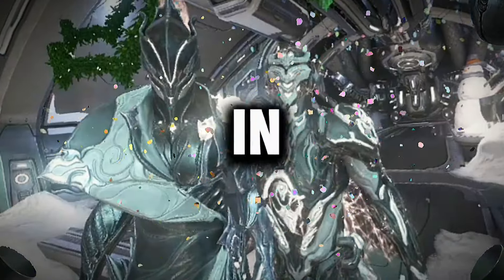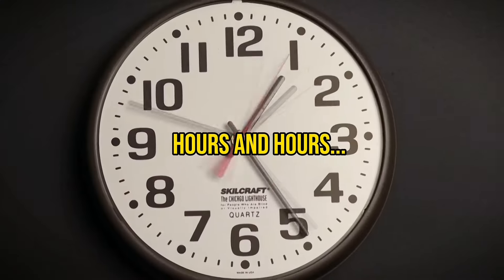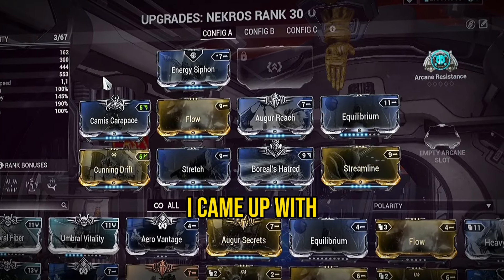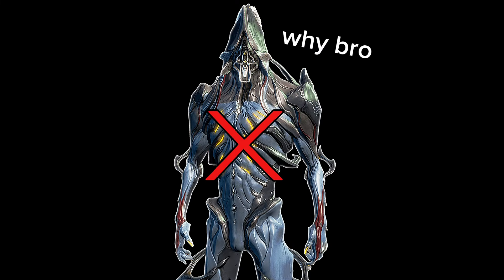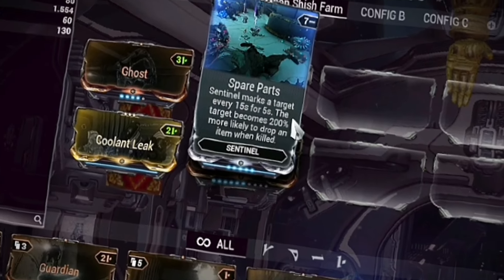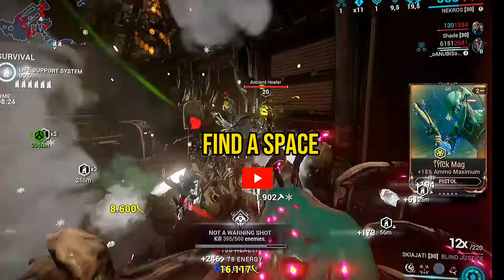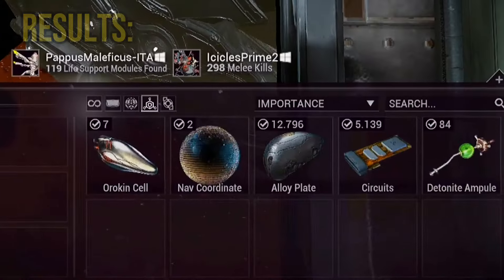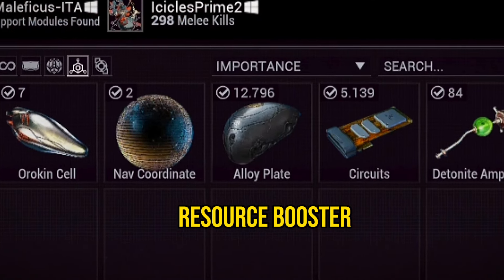Warframe but You farm Alloy Plates FASTER!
It's time to farm alloy plates faster in warframe, because this is the best alloy plates farm! I'm sure this alloy plates fast farm will be useful for you!